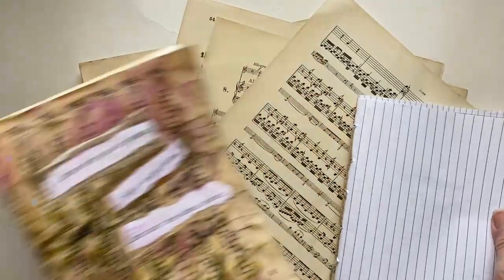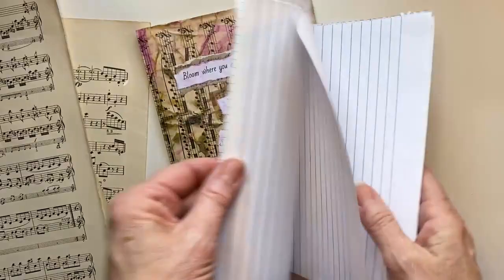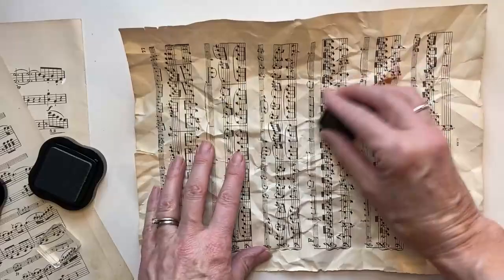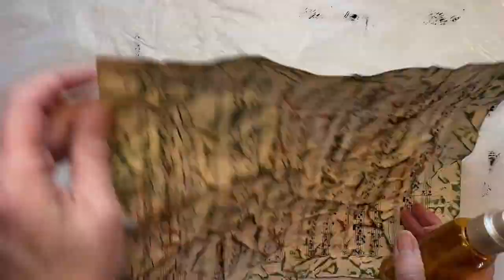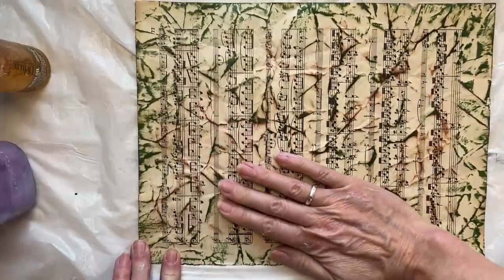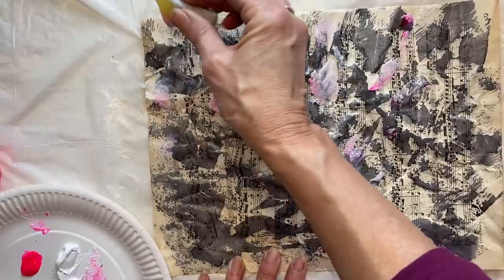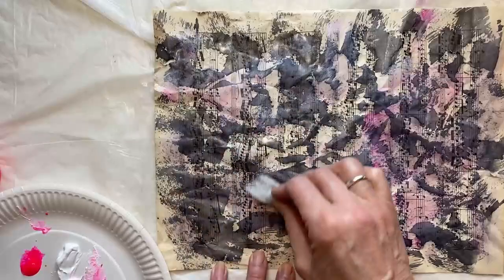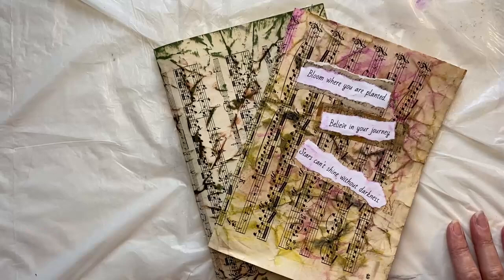How to make a cover for your super easy sketchbook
Following on from the last video, this is how to make the cover for your super easy sketchbook. I've used some old sheet music paper that I found in a local charity shop.